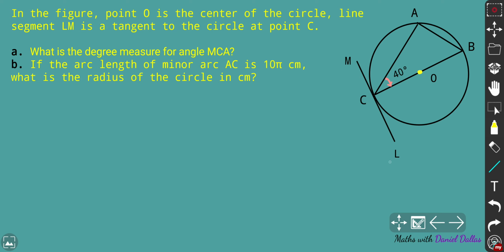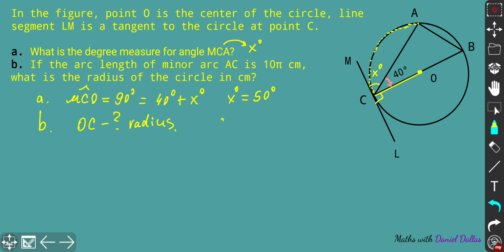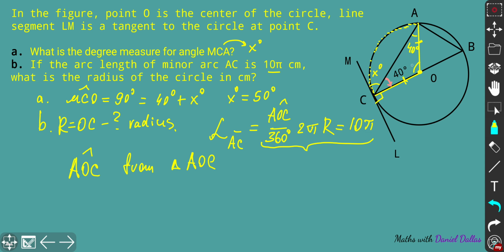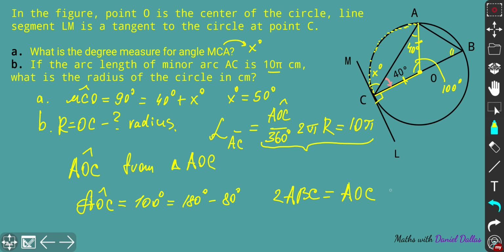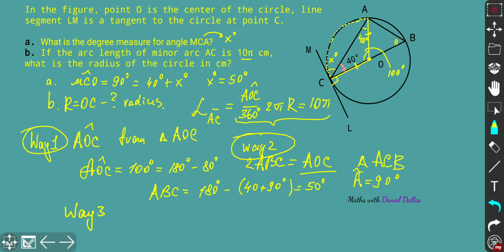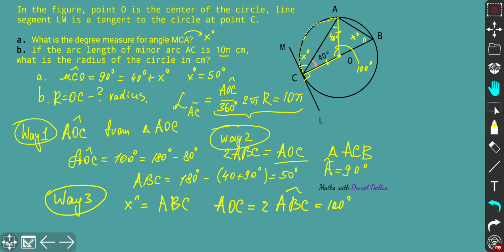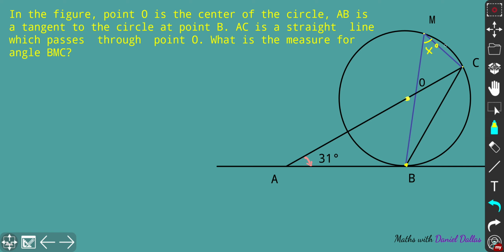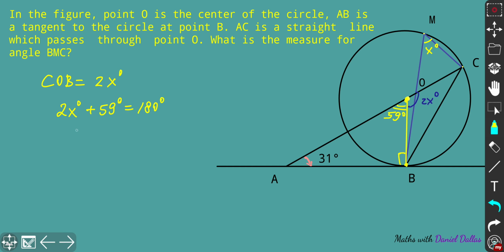GCSE MATHs Circle theorems Edexcel exam questions | Circles and tangent properties Higher MATHs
Problem 3 Medium Medium level . GCSE Higher MATHs

GCSE Higher MATHs 2020 Circles
GCSE MATHs Circle theorems exam questions | Circles and tangent properties Higher MATHs

This is new series dedicated to Circle Theorems Questions and Problems GCSE Higher Maths and iGCSE Extended. This topic is a subtopic for Circle Geometry, so hope you are familiar with Circle properties and theorems

Make sure, you watched the previous series of videos dedicated to Basics:
GCSE MATHs Circle theorems questions | GCSE Higher MATHs 2020 Circle Problem 1 Medium level

and

GCSE MATHs Circle theorems exam questions | Two circles tangent to each other Challenging MATHs

 where I considered several circle theorems and demonstrate its application to a medium level problem.

Here we will have a walk through two problems of a medium level where circles will have tangent lines. We will apply several Circle Theorems.

During discussion in the 1st problem I will share three ways of finding the angle. This approach you might use as a shortcut for other similar problems

Quick Reminder:

CIRCLE THEOREMS

CIRCLE THEOREMS